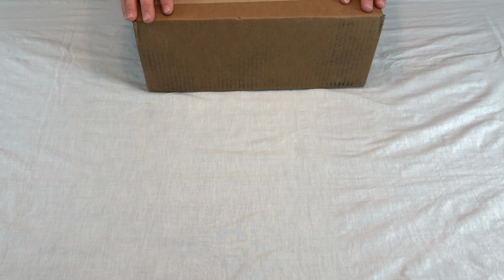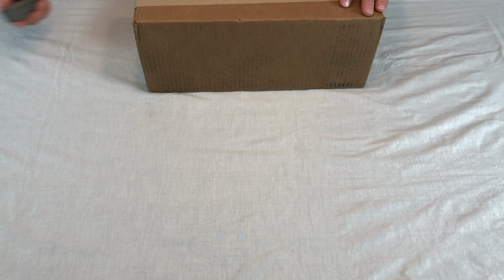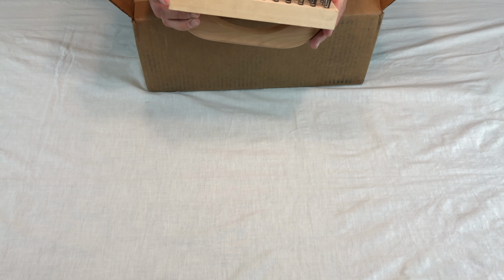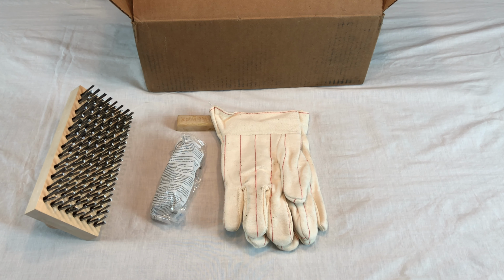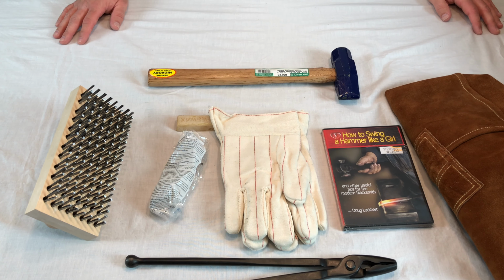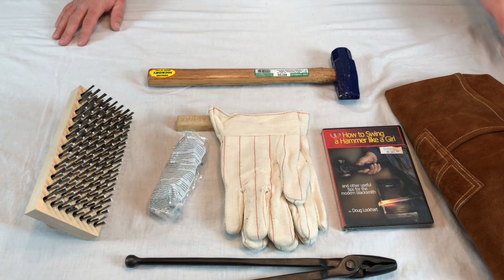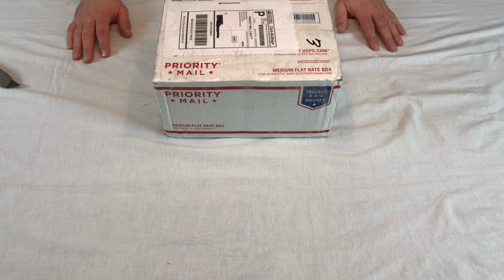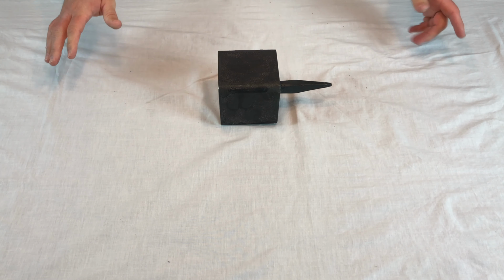Centaur Forge and Old World Anvils Unboxing (EP 2)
I'll be unboxing my new tools and anvil from Centaur Forge and Old World Avnils.  Check it out!